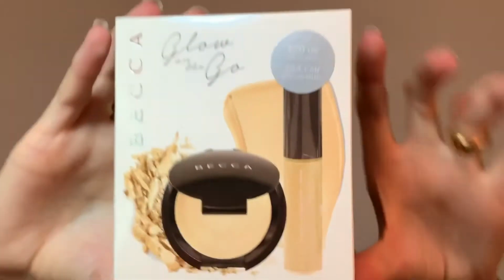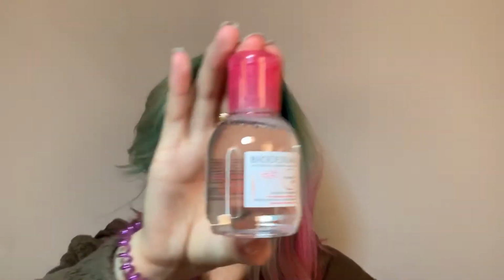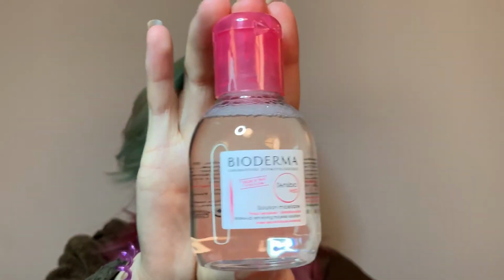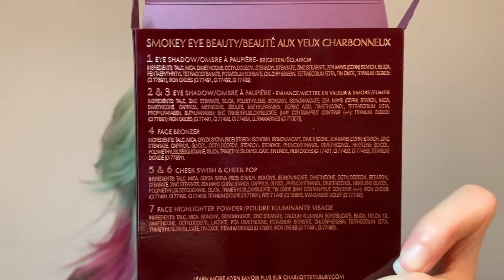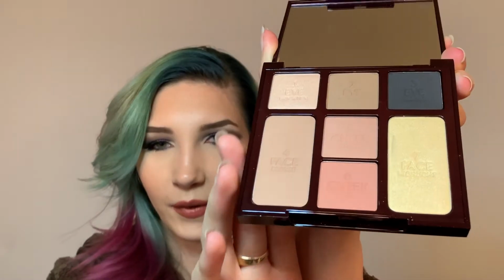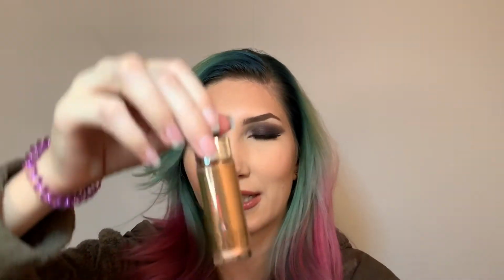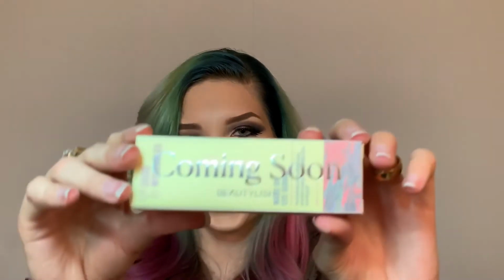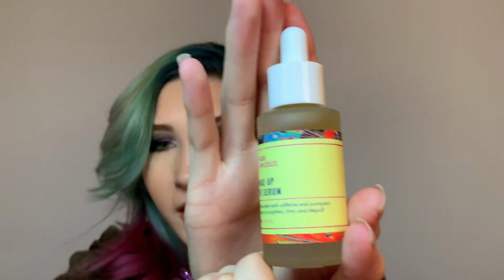Beautylish Lucky Bag 2019 Unboxing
This is my very first beautylish lucky bag, I am so over the moon to finally get my hands on one! Unfortunately I was not fast enough to get the beautylish lucky bag XL. I hope you enjoyed this unboxing, I will use all Of the products I received in a full face of new products video so keep an eye on that! In the meantime let me know what you thought of this??

Beautylish lucky bag 2019 $75

What I got in the box!

•Charlotte tilbury instant look in a palette $75

•Becca shimmering skin perfector glow on the go set in moonstone $20

•Wayne Goss #15 fan brush $25

•bioderma sensibio H2O 100ml $5.90

•cover FX custom enhancer drops in rose gold $42

•good molecules wake up eye serum (price unknown)

Total $167.90 (not including eye serum)

A little about me:
How often do you post videos? three times a week, Monday,Wednesday and Friday.
Have more questions, leave them in the comments! Follow my other social media!